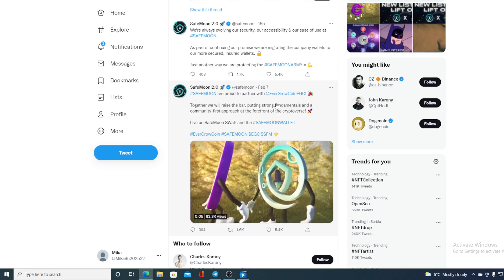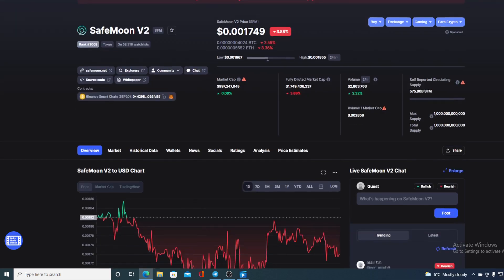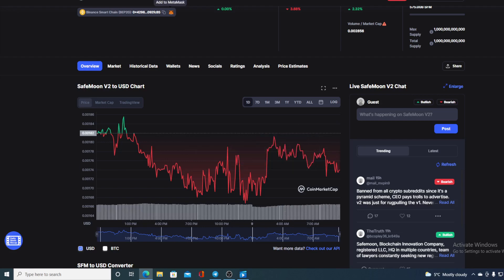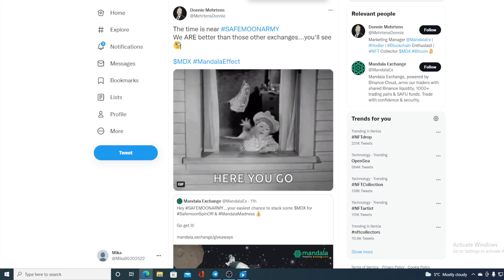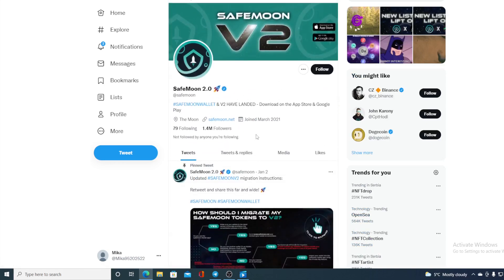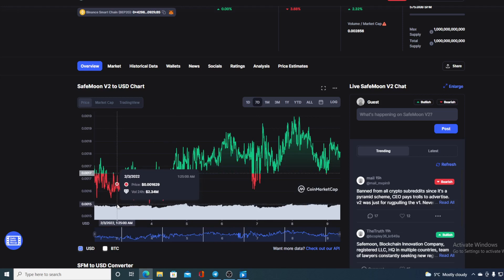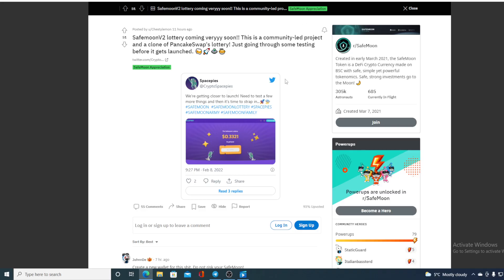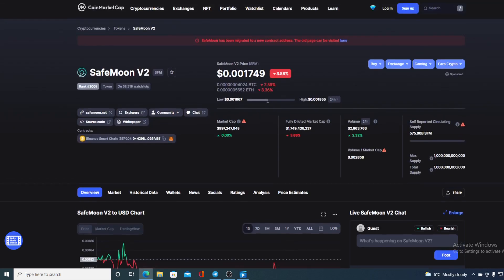SAFEMOON V2 MASSIVE NEWS: SKYROCKET IS HAPPENING! INVEST NOW! (PRICE PREDICTION UPDATE TODAY 2022)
Today safemoon v2,safemoon,safemoon news today,safemoon today,safemoon joe,safemoon price prediction,safemoon v2 explained